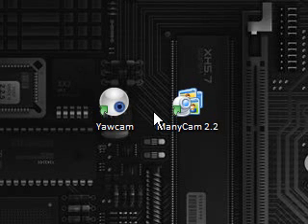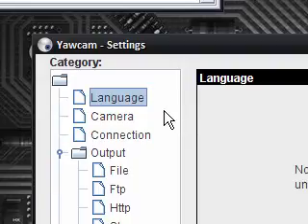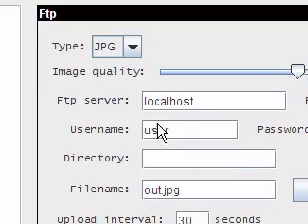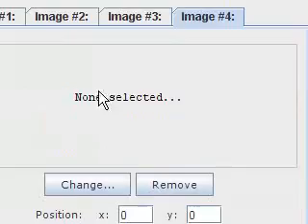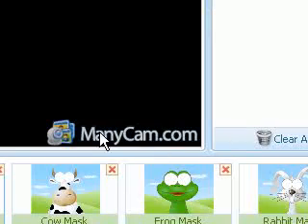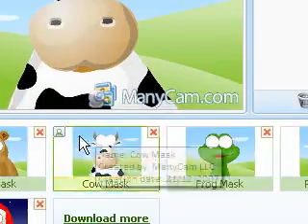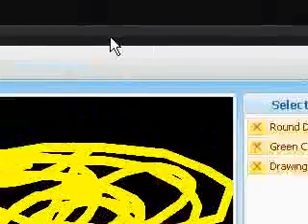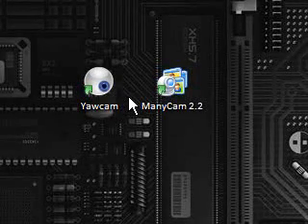Capture, Stream, Motion Detect & Add Effects To Webcams Free